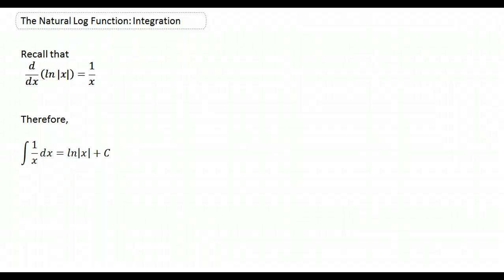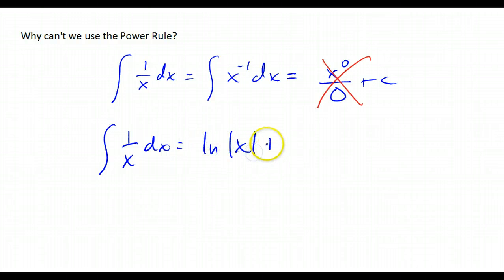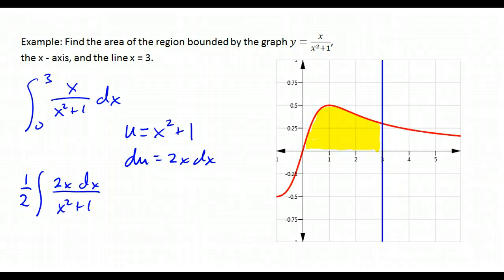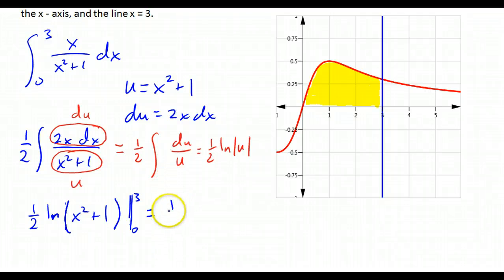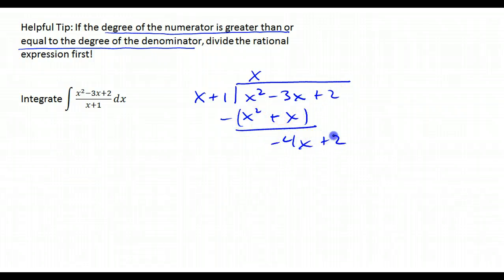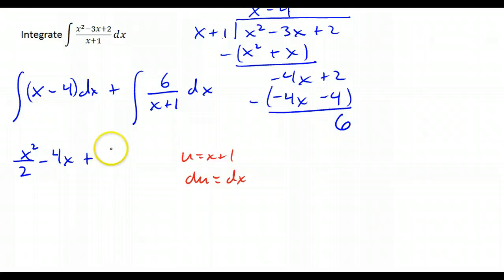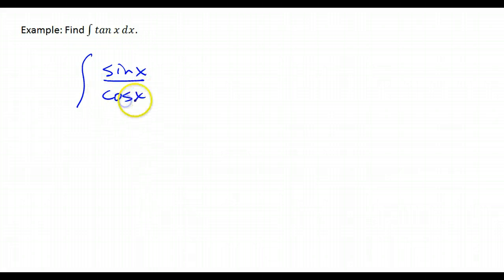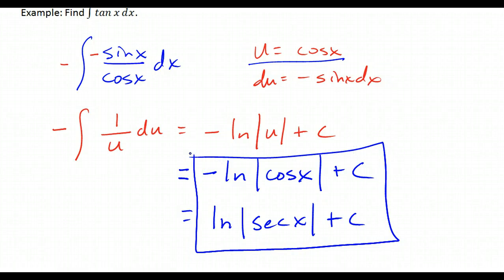Integration and Natural Logarithms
How to integrate simple rational expressions using natural logarithms.